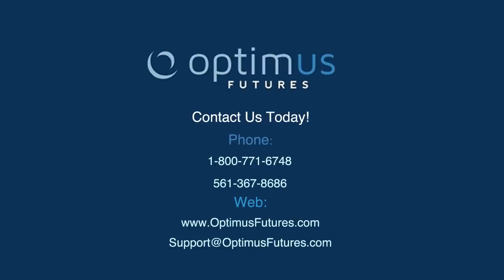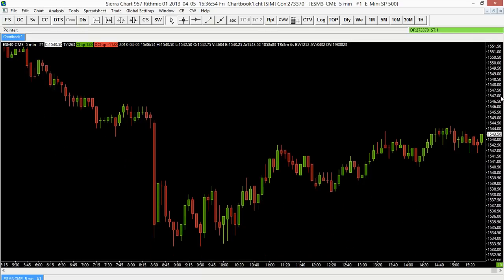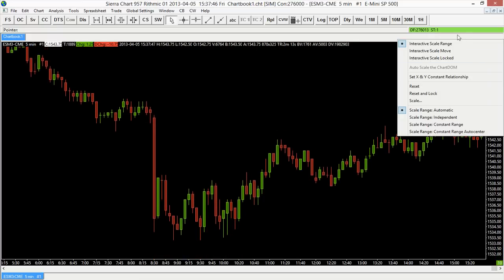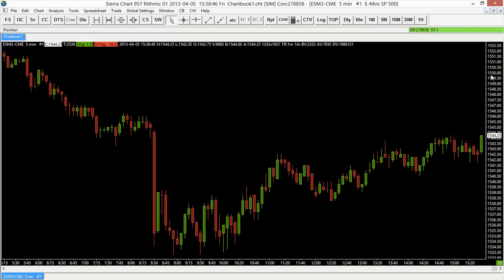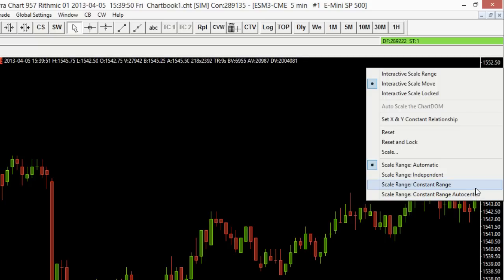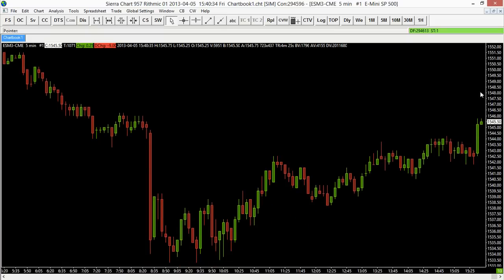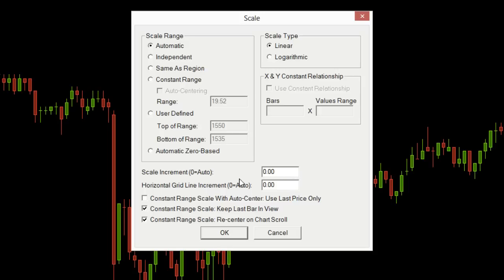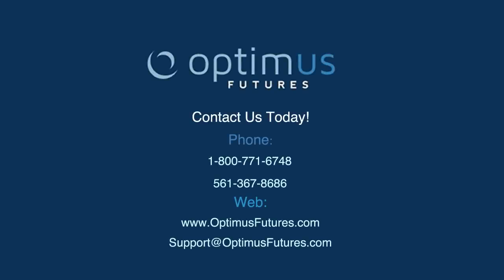Sierra Chart - Chart Navigation and Scaling Part 2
This video is outdated, please select the following link to be brought to an updated video

Are you new to Sierra Chart? Learn how to navigate and dig into the unique and powerful scaling and chart options in Sierra Chart.